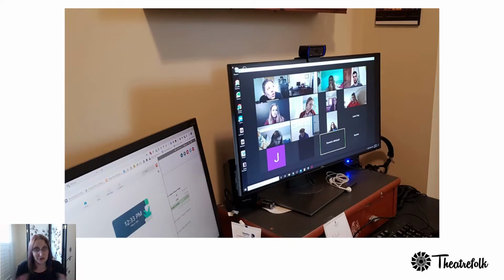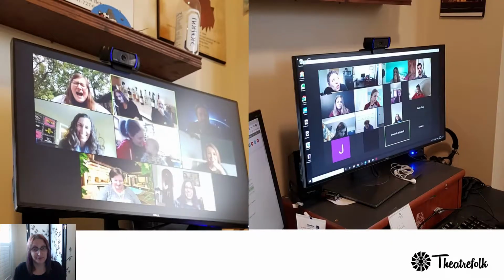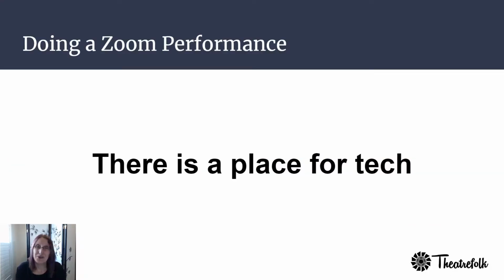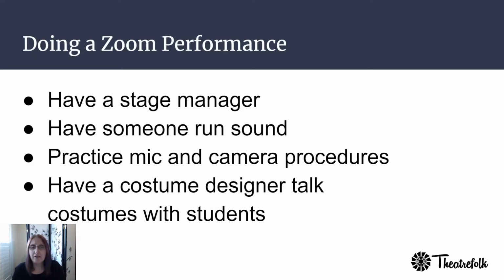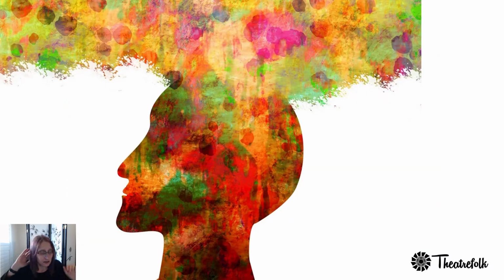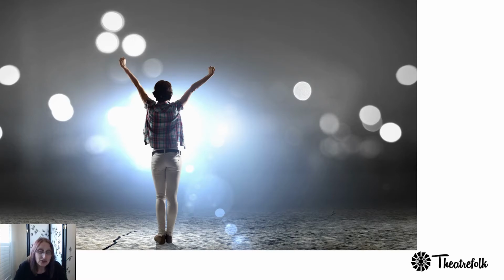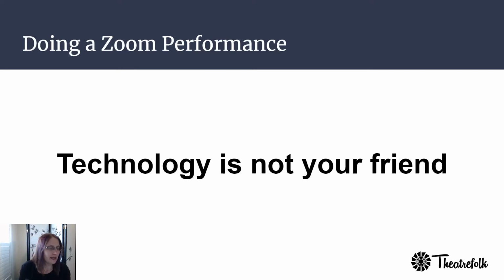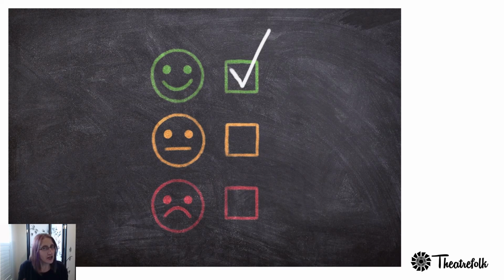How to Do an Online Performance of a Play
Here are some tips on doing an online performance using a video conferencing tool such as Zoom.